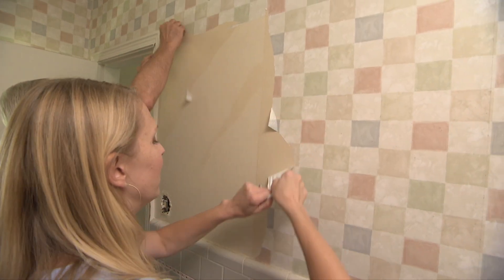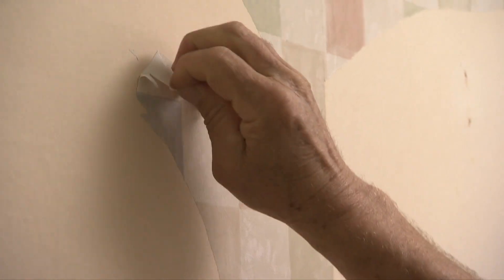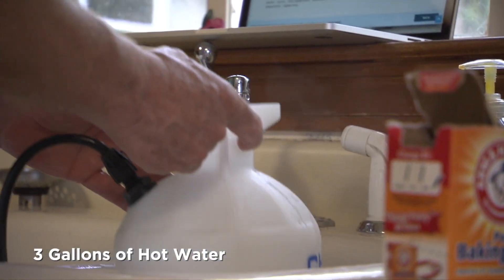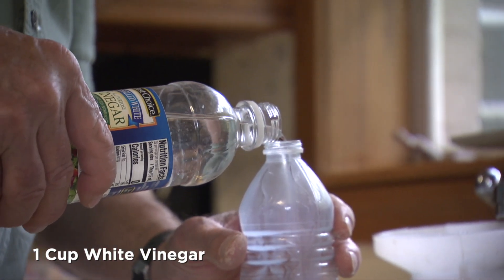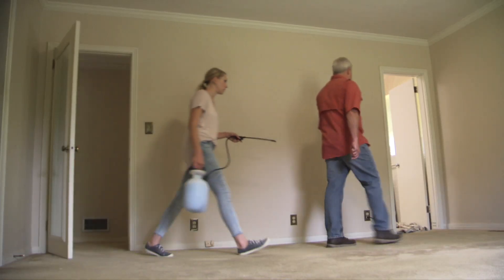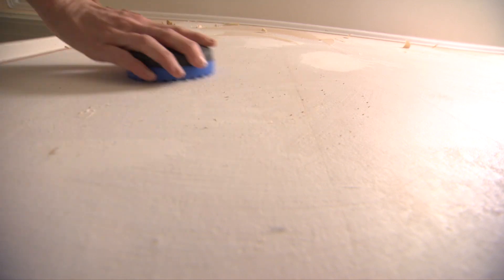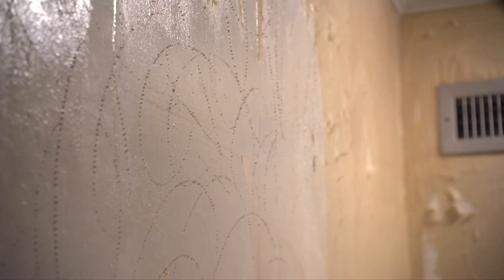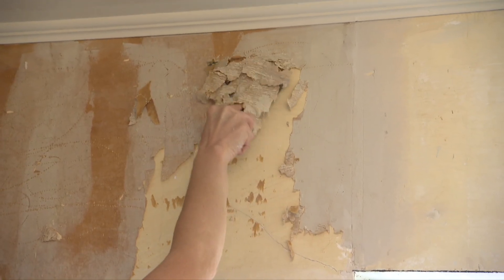Don't Pull Your Hair Out! Use Our Proven Strategies to Remove Wallpaper!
Our formula for removing wallpaper is the only way to remove wallpaper without pulling your hair out in the process too!